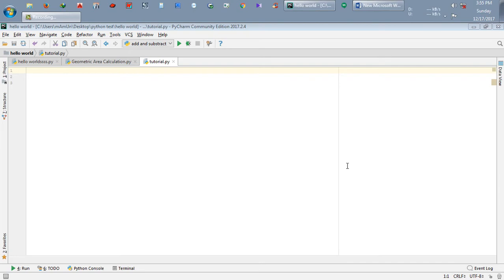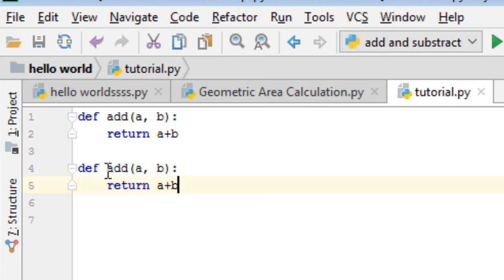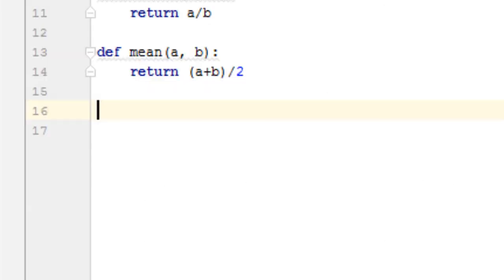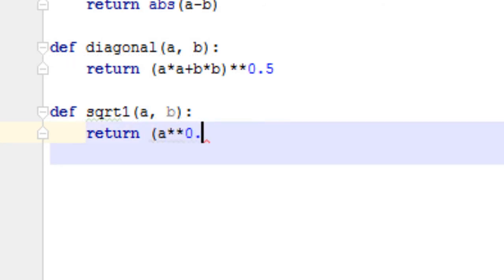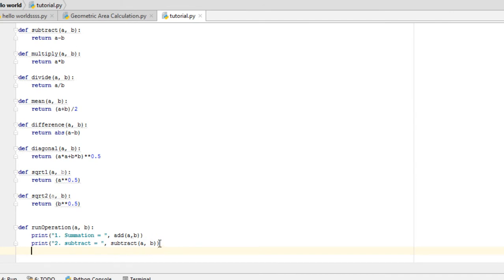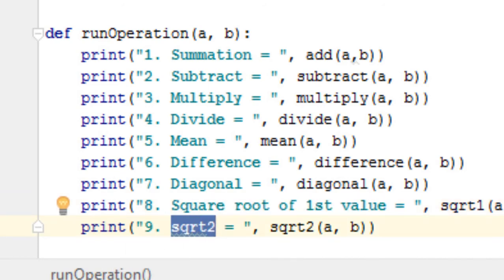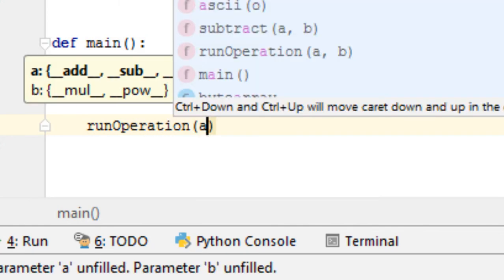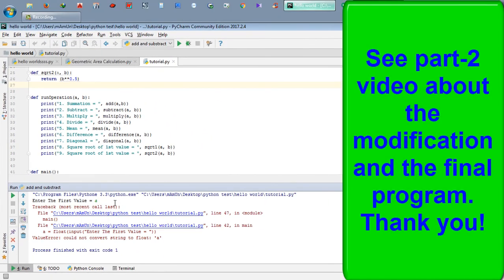Python Programming Tutorial for Beginners - Part 1 - Use simple mathematical functions in python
My first tutorial in python. If you find anything offensive, just left a comment.